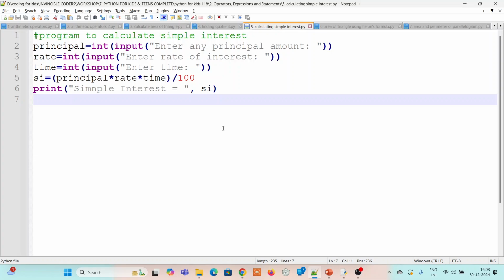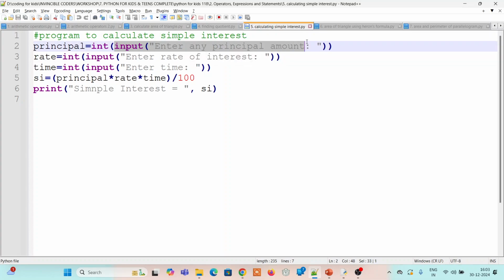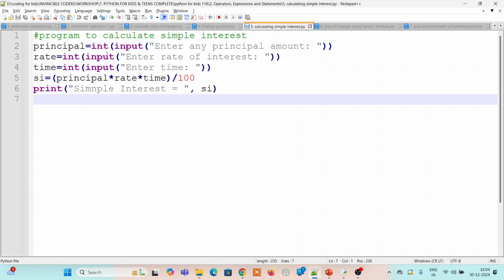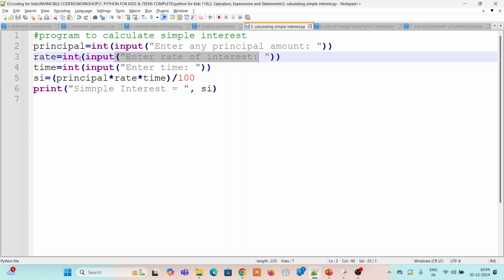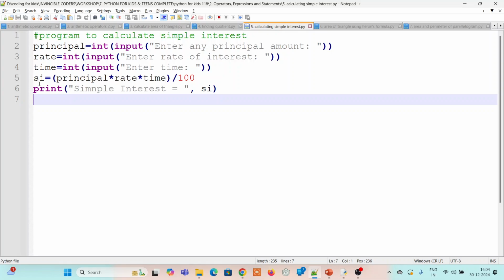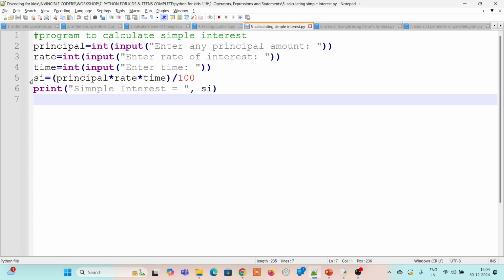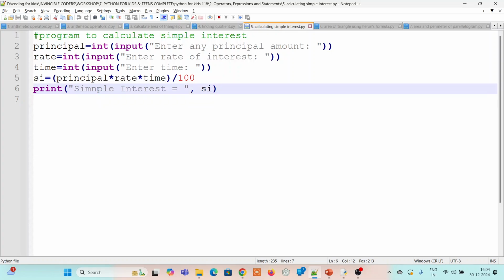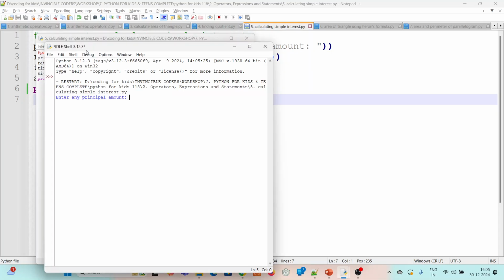Program to calculate Simple Interest in Python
This video will help you understand how to calculate Simple Interest in Python.